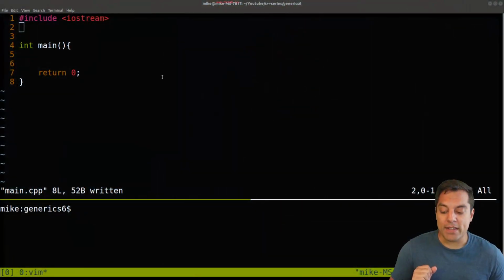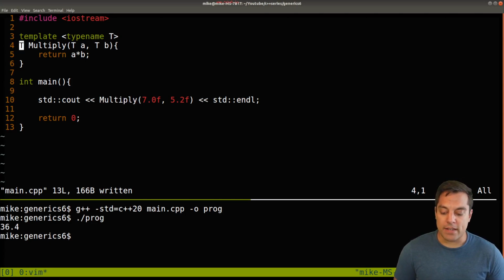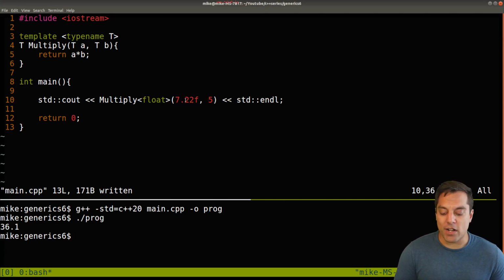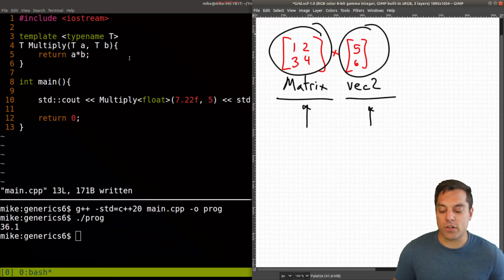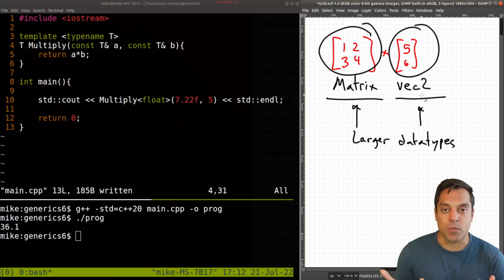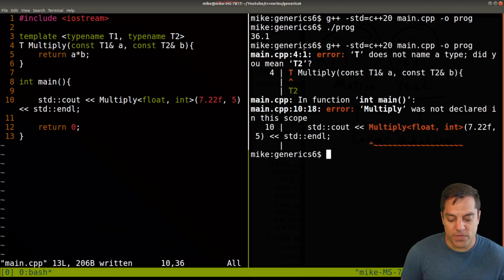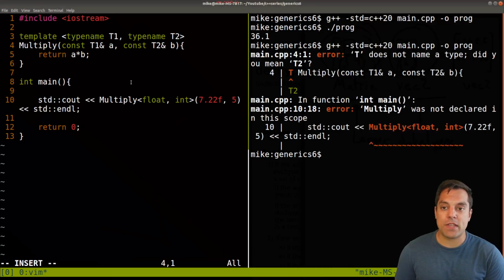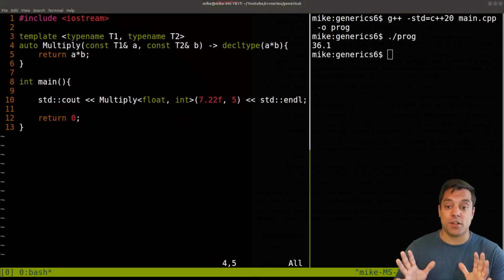Generics in C++ 6 - Improving our Function Template (Review) | Modern Cpp Series Ep. 76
►Lesson Description: In this lesson we are going to write another function template, but this time as a review of what we have learned so far for some things in the C++ series. Additionally, I am going to show one thing that you need to think about, regarding the return type when we have a template that has multiple parameters that may be different.